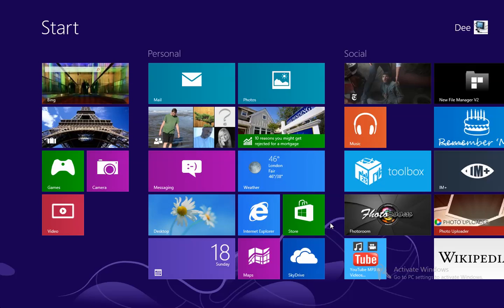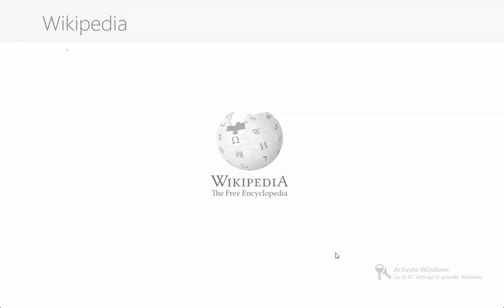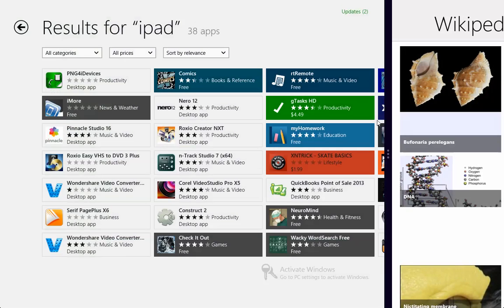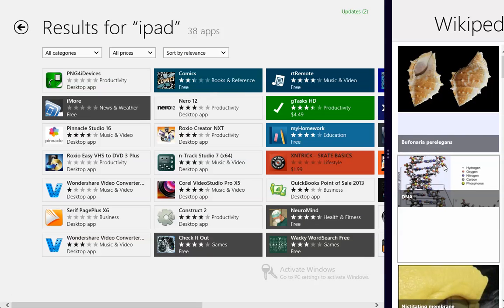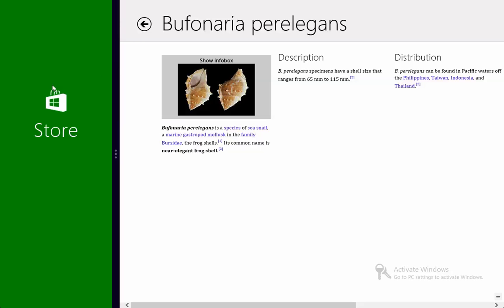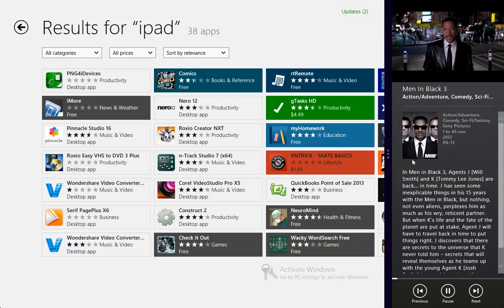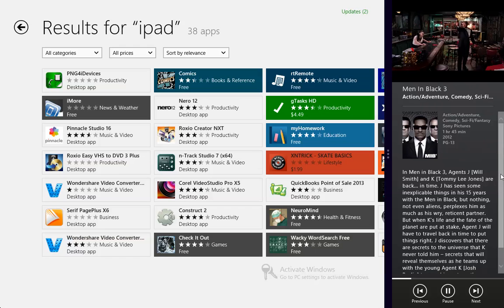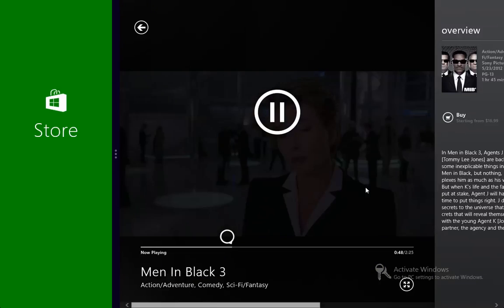100 Windows 8 Tips and Tricks 18 How To Snap Apps Side by Side for Multitasking